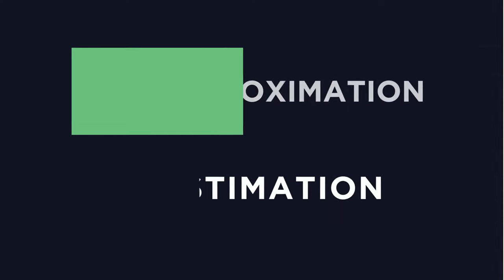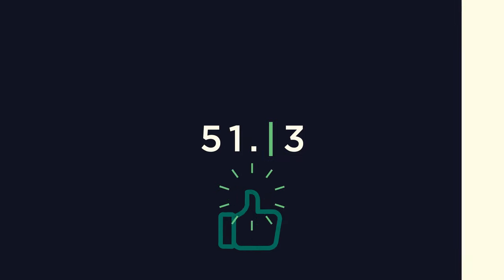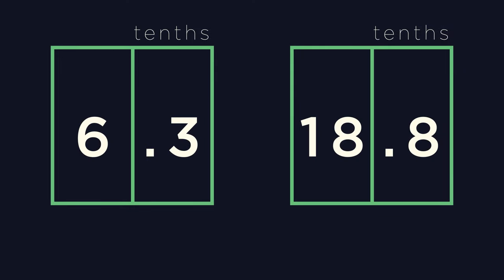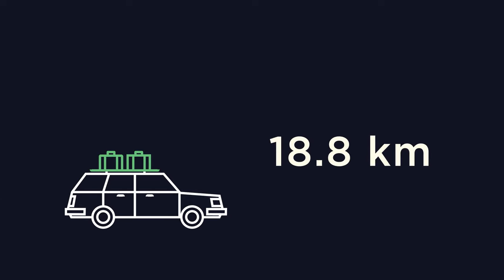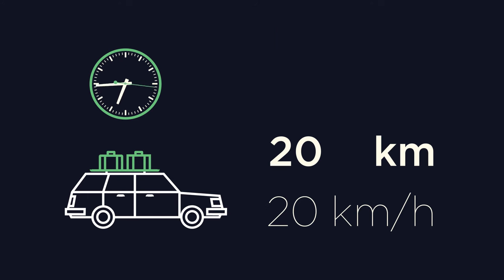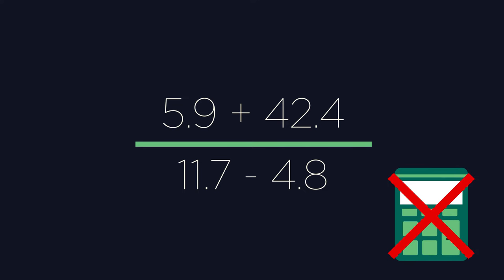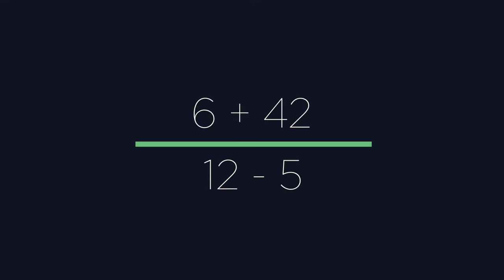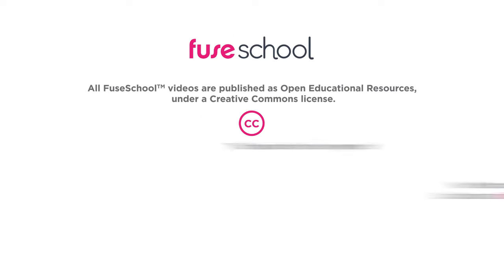Approximation & Estimation | Numbers | Maths | FuseSchool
An approximation is anything that is similar, but not exactly the same as something else. For example, if you were to say a 57 minute journey would take “about an hour”, you would be approximating.

A value can be approximated by rounding, usually to a value that it is easier to work with.  Be aware, for approximation questions, you are rarely allowed a calculator.

CREDITS
Animation & Design: Chloe Fyvie Adams
Narration: Dale Bennett
Script: Joe Lewis